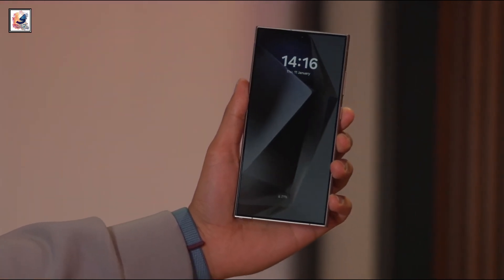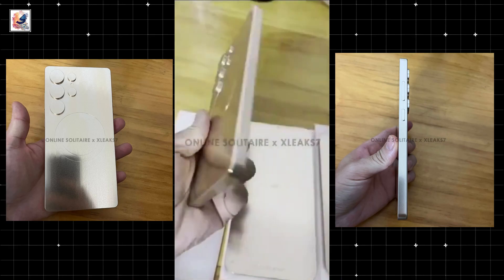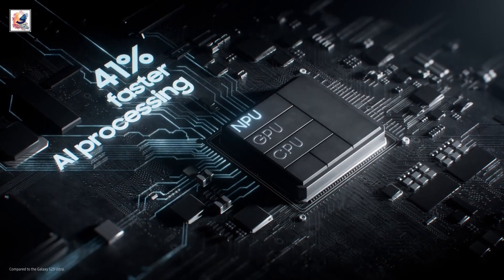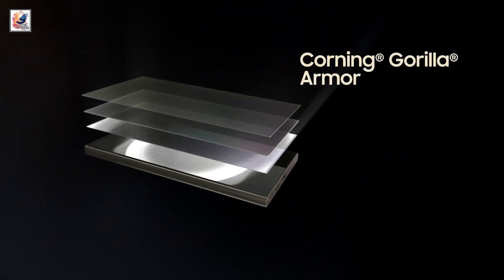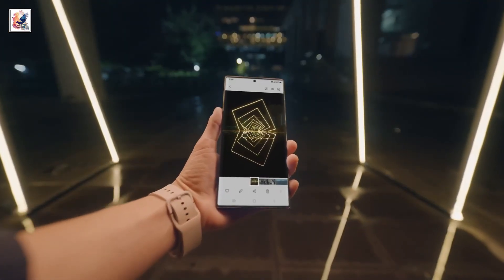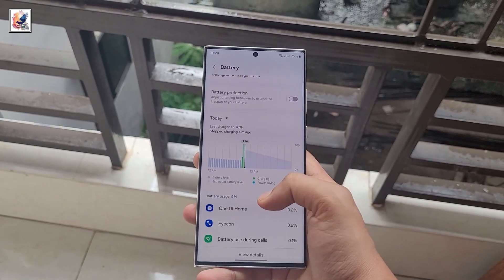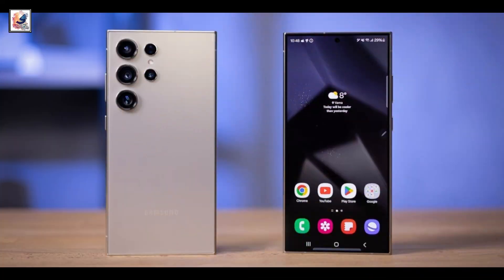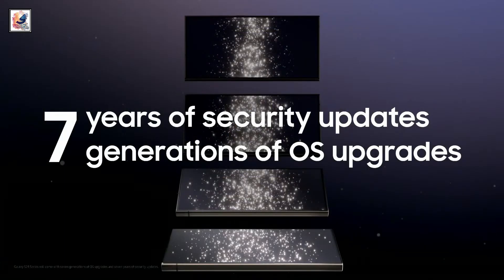Samsung Galaxy S25 Ultra - FIRST LOOK (Full Design)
Samsung Galaxy S25 Ultra Launch Date Revealed and It's Sooner Than You Think

in this video I would like to share we’re diving deep into the Samsung Galaxy S25 Ultra, eThe new upcoming phones 2025 Samsung Galaxy S25 Ultra new design first look, features, specs, and leaks confirmed. According to the latest news, leaks, and rumors, the Samsung Galaxy S25 Ultra smartphone has been published on the network. The new upcoming Samsung Galaxy S25 Ultra phone rendering re-exposure.

Qualcomm Snapdragon 8 Gen 4 showed up in leaks again. It ratted out a 3nm fabrication and 8-core Oryon CPU architecture. Also, an Adreno 8 series GPU, and a new NPU, with a low-power AI subsystem, should debut with Snapdragon 8 Gen 4. I hope this video will make your day and you guys like it & Enjoy it.

Questions Covered
    What are the latest rumors about the Samsung Galaxy S25 Ultra’s camera module?
    Who is Ice Universe, and what new details have they shared about the S25 Ultra?
    How are the ultrawide and 3x telephoto cameras expected to be upgraded in the S25 Ultra?
    Will these camera upgrades affect the entire Galaxy S25 lineup?
    What improvements in performance can we expect from the higher resolution sensors on the S25 Ultra?